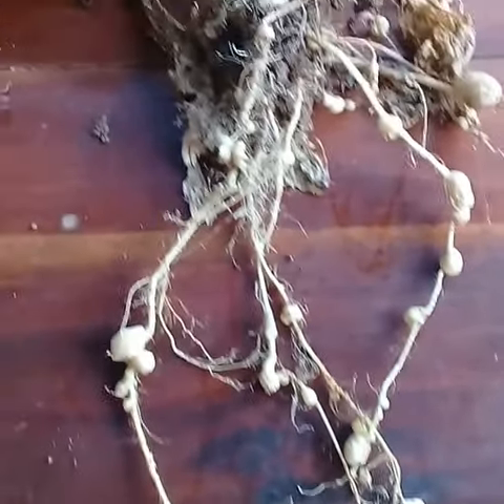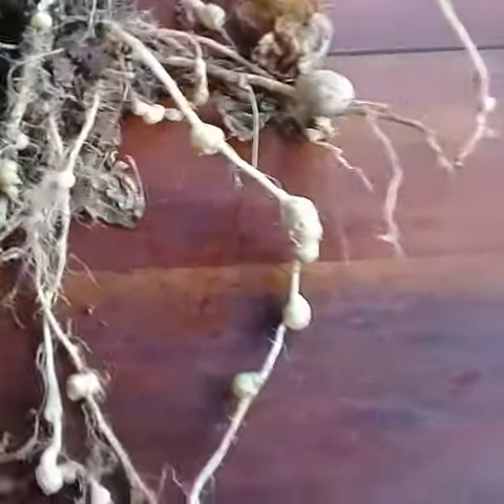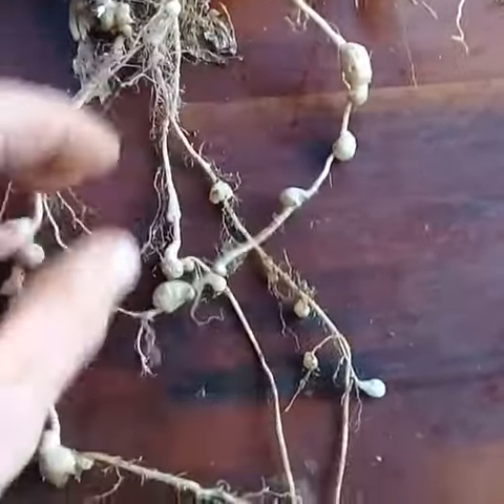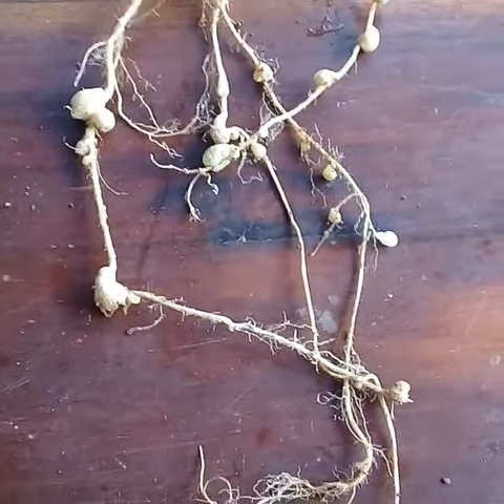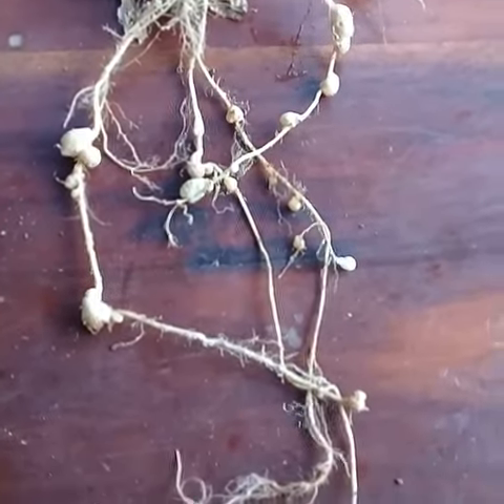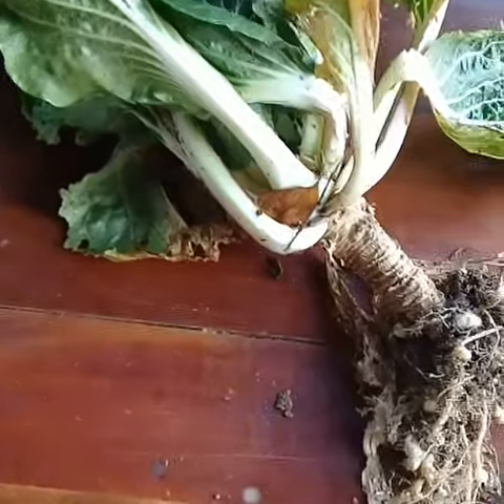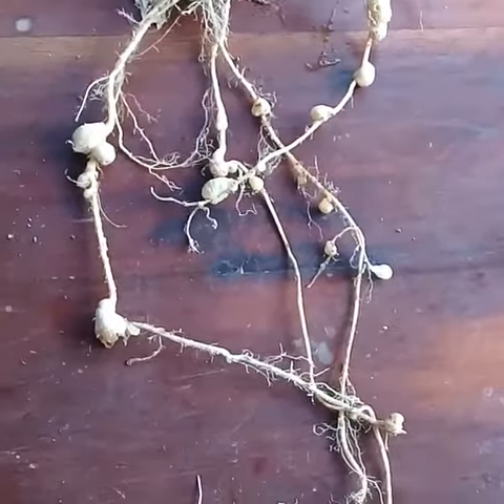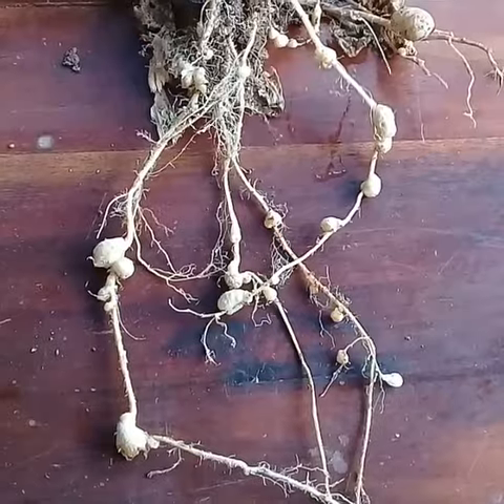Dealing With Nematodes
Quick solutions for fighting nematodes.